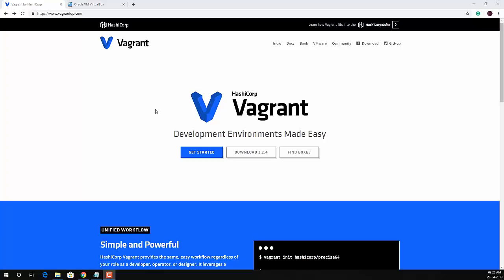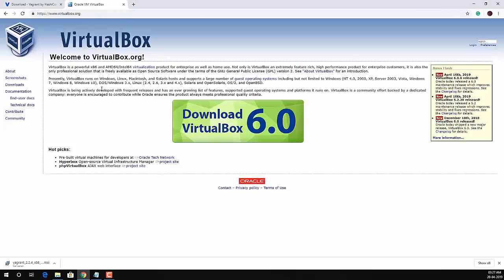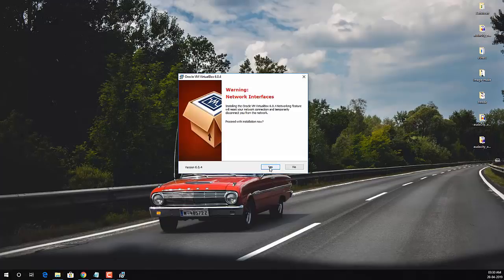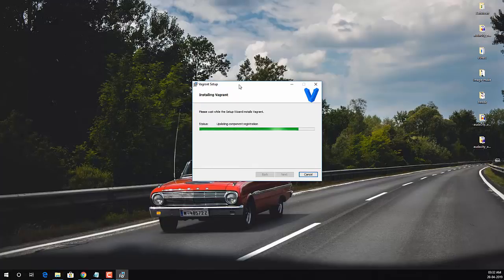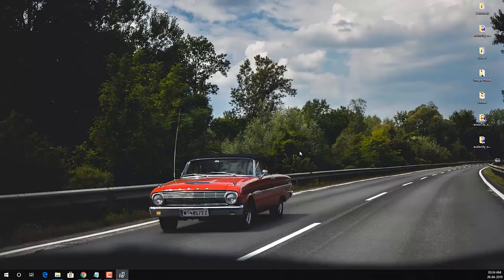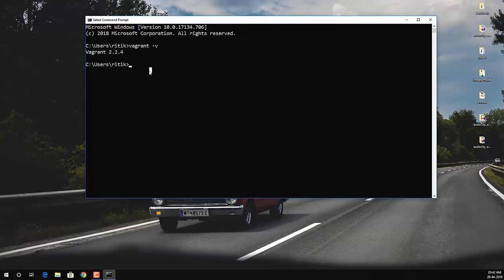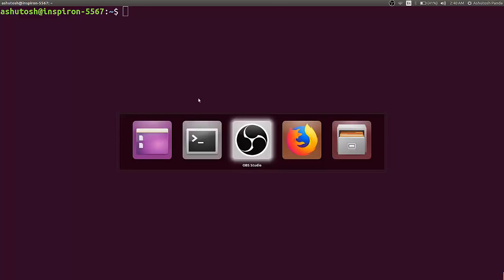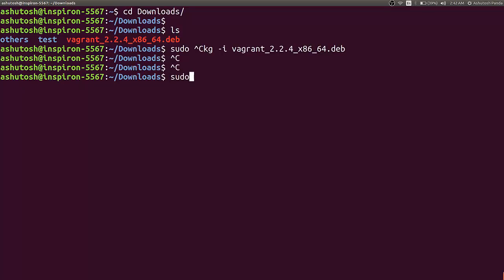Vagrant Tutorial for Beginners 2 - How to install Vagrant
Welcome to the video on Vagrant Tutorial for Beginners. In this video we will see How to install Vagrant on Windows 10 and Ubuntu 18.04 Linux operating system. Vagrant is a program for creating reproducible and portable development environments easily. Vagrant is an open-source software product for building and maintaining portable virtual software development environments, e.g. for VirtualBox, Hyper-V, Docker, VMware, and AWS. The core idea behind it lies in the fact that the environment maintenance of virtualization becomes increasingly difficult in a large software development project.